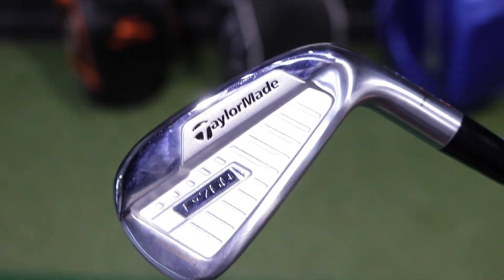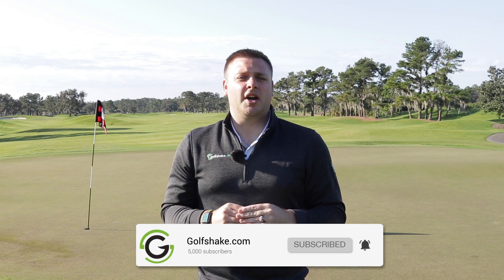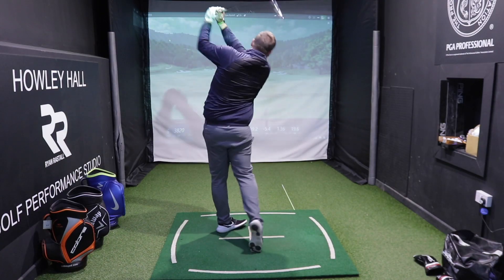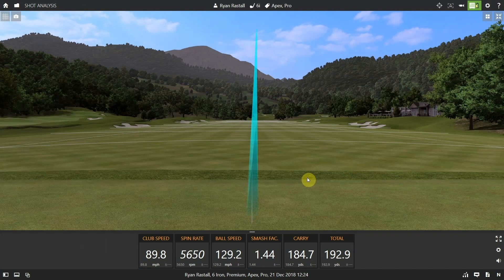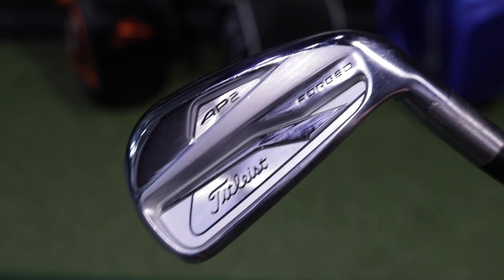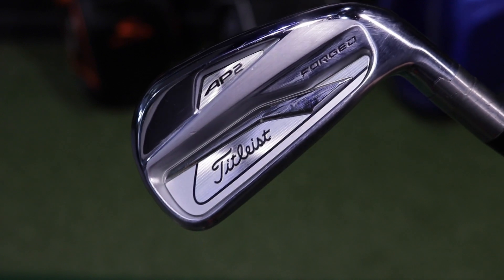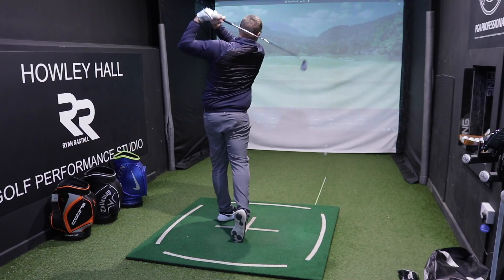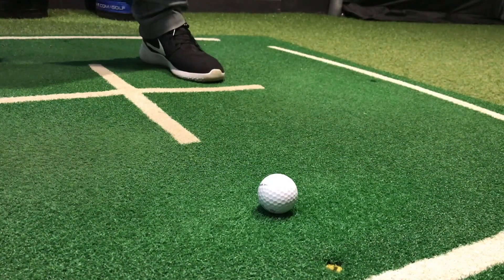TOP 5 PLAYERS IRONS 2019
What are the best players irons in 2019? With so many hitting the market this year, which one should you choose?

How do the major manufacturers compare to each other - PING v Callaway v TaylorMade v Mizuno v Titleist. PGA Professional & Golfshake Equipment expert Ryan Rastall counts down 5 of his favourite players irons for 2019.